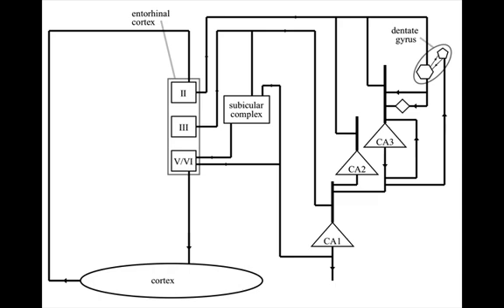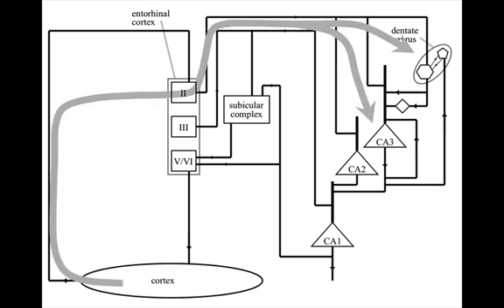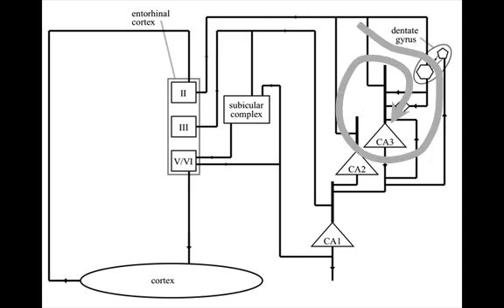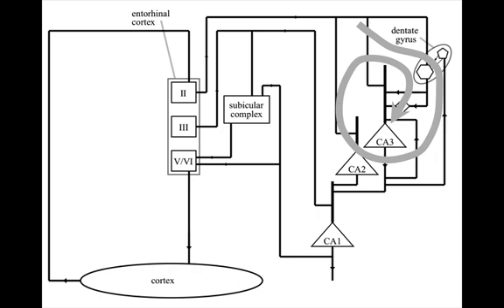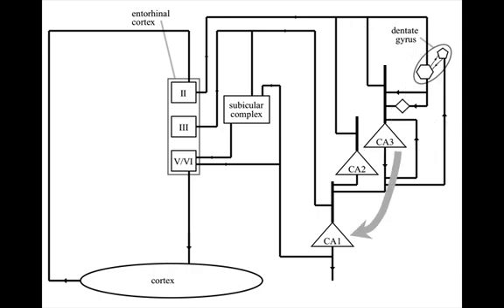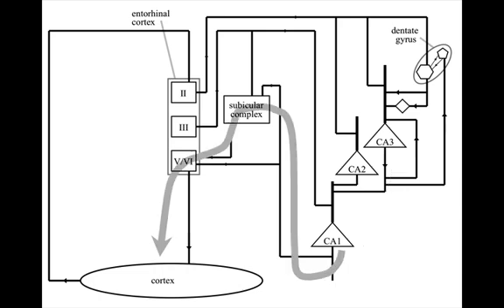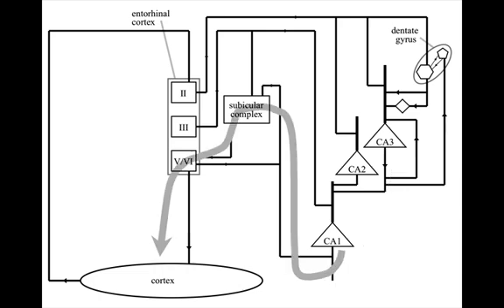L23 3 TurningUpTheVolumeOfEpisodicMemories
This is the third part of the fifth of six lectures demonstrating how the cognitive phenomena of attention and different types of memory can be understood in terms of anatomy, physiology and chemistry. This sixth lecture describes how a number of specific episodic memory phenomena can be understood in terms of anatomy, physiology and chemistry, and also discusses the role of the cerebellum in episodic memory. This part of the lecture describes how the existence of "flashbulb" memories and PTSD can be understood. The next part of the lecture is